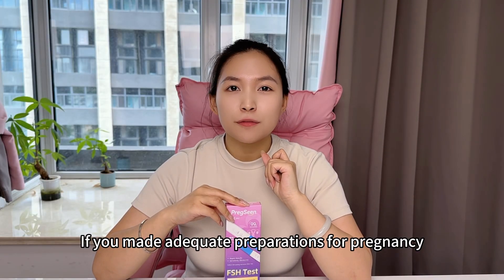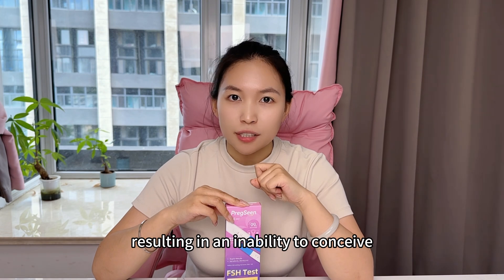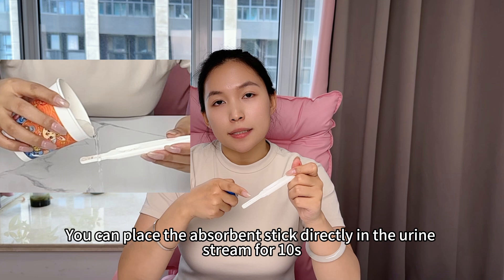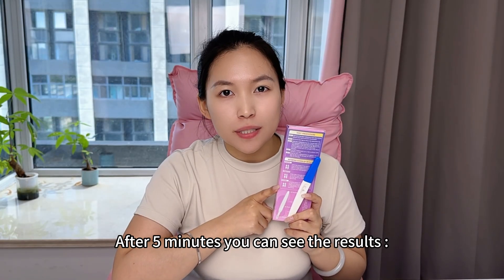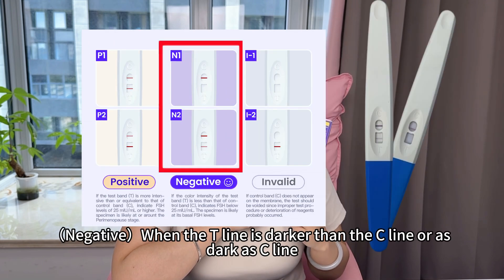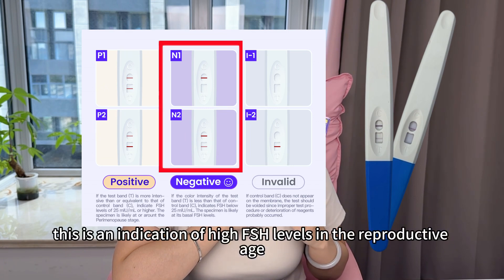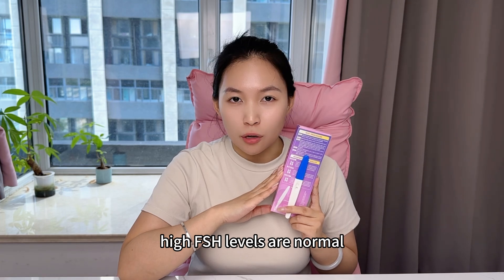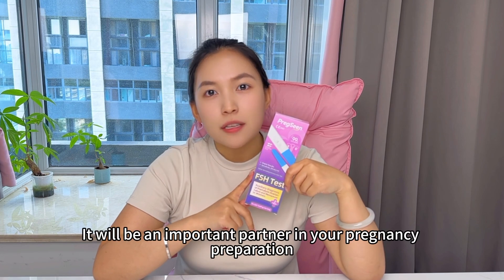FSH Test：Female Fertility Test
Menstruation has been delayed for a week, but the pregnancy test is still negative. Are your ovaries suitable for pregnancy?
@accufast.s  FSH Test can check if your FSH levels are within the normal range by testing your urine.
 We often forget to take care of our ovaries, which are very fragile. When you are unable to conceive successfully, I think you should go for testing, especially for families preparing for pregnancy.